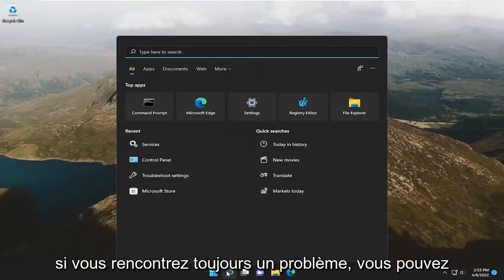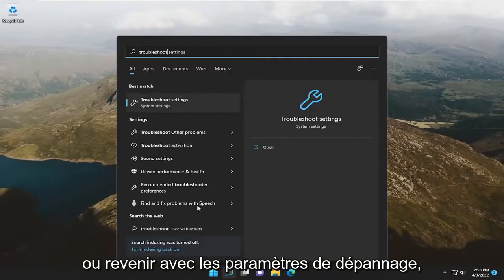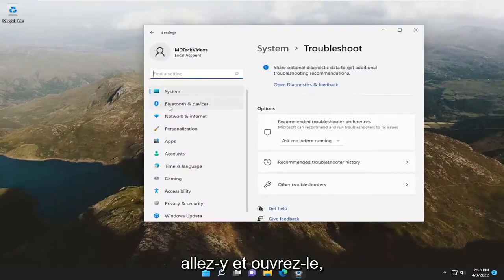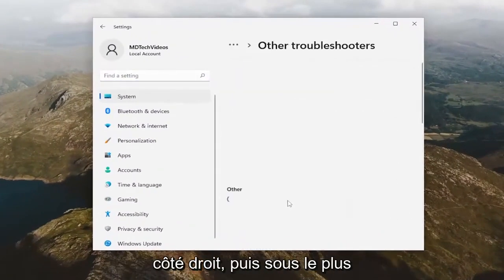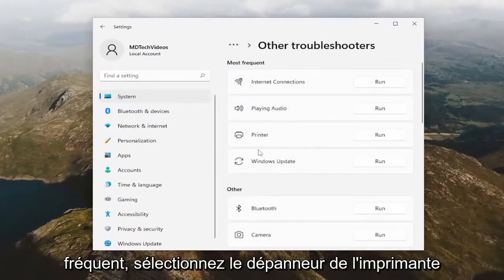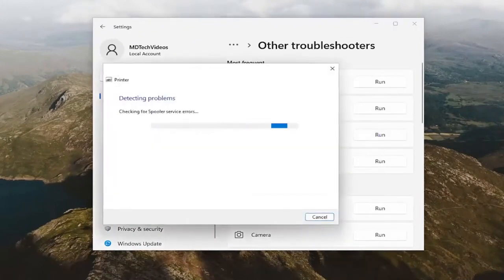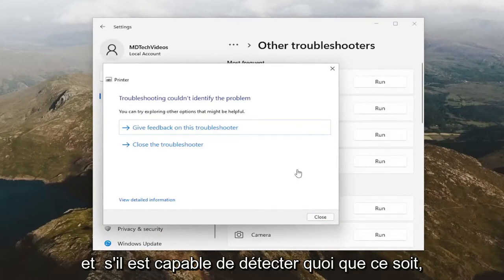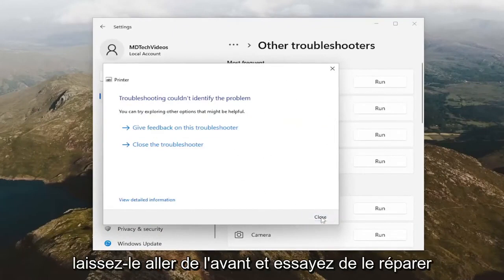Le scanner ne fonctionne pas sous Windows ; Problème de connexion au scanner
Le scanner ne fonctionne pas sous Windows 11 - Problème de connexion au scanner FIX

Windows 10 et Windows 11 sont d'excellents systèmes d'exploitation avec des tonnes de fonctionnalités, mais ce n'est pas le plus stable. Il a beaucoup de problèmes de compatibilité et d'erreurs qui peuvent être difficiles à résoudre pour les utilisateurs. Le scanner qui ne fonctionne pas est l'un des problèmes auxquels de nombreux utilisateurs qui mettent à jour vers Windows 11 sont confrontés.

Problèmes abordés dans ce tutoriel :
le scanner ne fonctionne pas sous windows 11
le scanner ne fonctionne pas sur l'imprimante
le scanner ne fonctionne pas sur l'imprimante canon
Le scanner d'empreintes digitales ne fonctionne pas sous Windows 11
pourquoi le scanner ne fonctionne pas en java
Le scanner ne fonctionne pas après la mise à jour de Windows 11
pourquoi le scanner ne fonctionne pas
l'imprimante fonctionne mais pas le scanner
scanner ne fonctionne pas canon
le scanner ne se connecte pas à l'ordinateur
le scanner n'est pas détecté sur l'ordinateur
que faire si le scanner Epson ne fonctionne pas
Le scanner Epson ne fonctionne pas
le scanner ne fonctionne pas sur l'imprimante Epson

Si votre HP, Canon, Epson ou tout autre scanner ne fonctionne pas sous Windows 11 et Windows 10, cet article vous montrera comment dépanner et résoudre les problèmes et problèmes d'erreurs du scanner. Dans ce cas, une boîte de message Problème de connexion au scanner peut s'afficher. La mise à niveau vers Windows 10 peut également entraîner l'arrêt de nombreux appareils, y compris votre scanner. Vous ne devriez pas vous inquiéter car vous n'êtes pas le seul à être actuellement dans cette situation. Ce qui est important, c'est qu'il existe des moyens de résoudre le problème et de remettre votre scanner en état de marche.